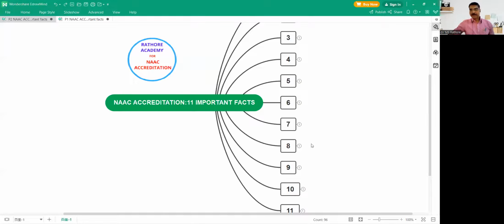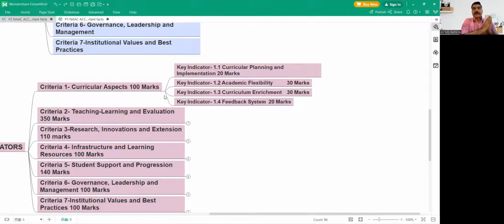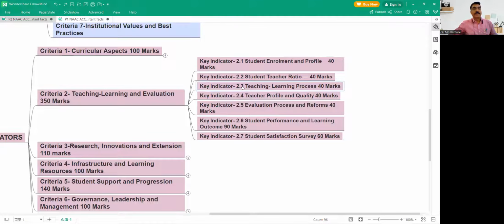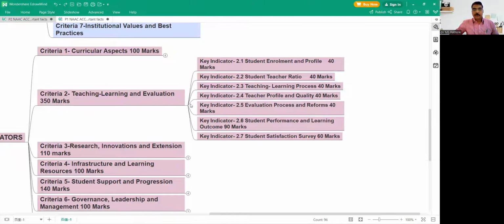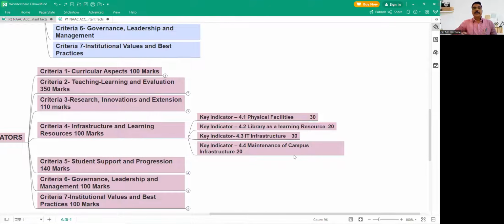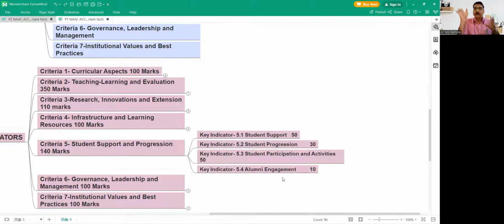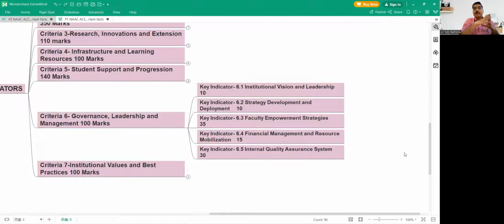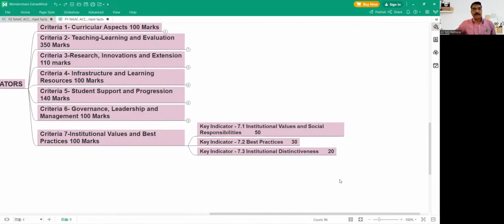7 Quality and 32 Key Indiacators for NAAC Accreditation of Affiliated Institutes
A very important Video. Based on the response in Quality and Key Indicators NAAC would award marks out of 1000.